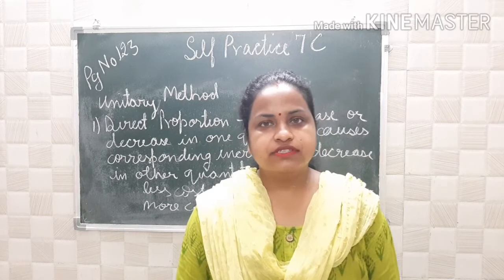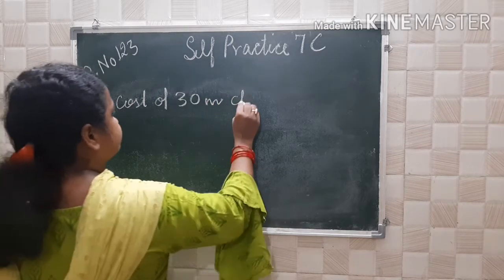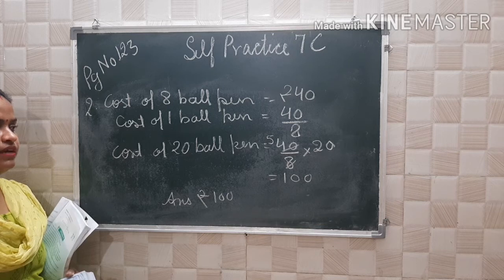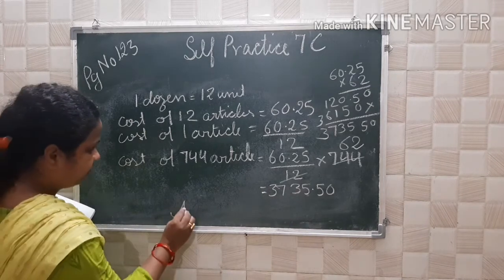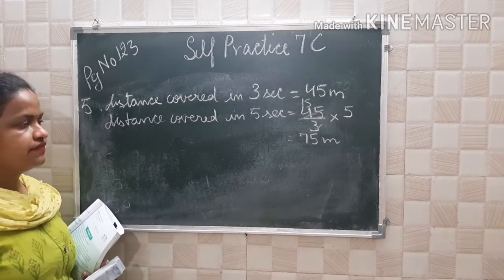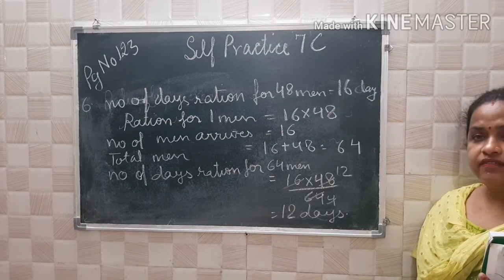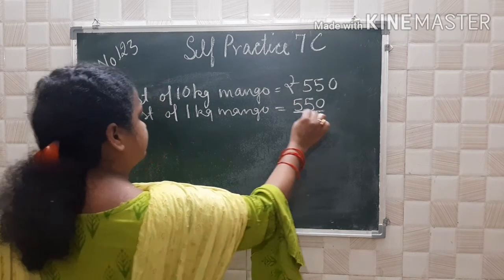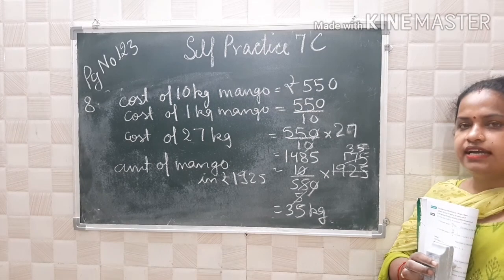new learning composite mathematics ch 7C Ratio and proportion and unitary methods